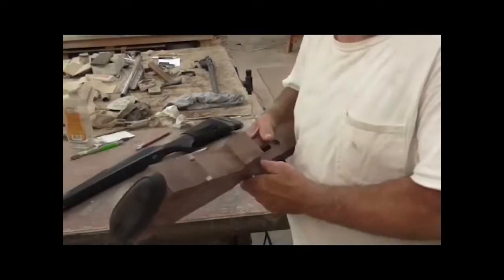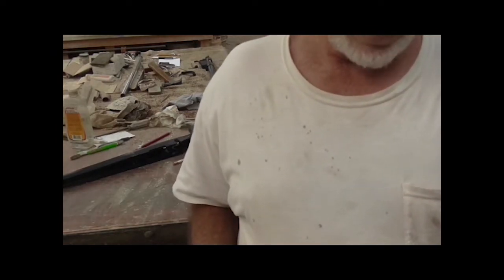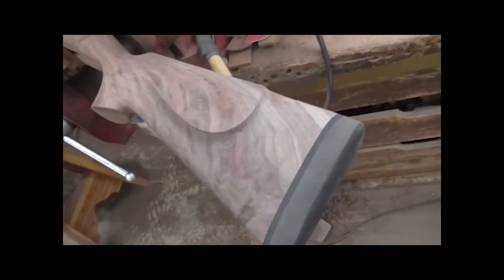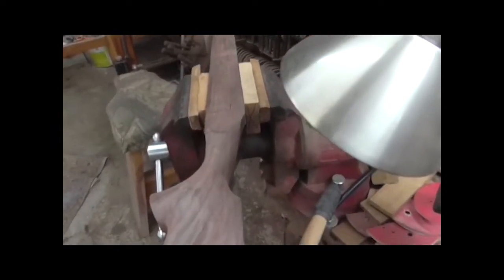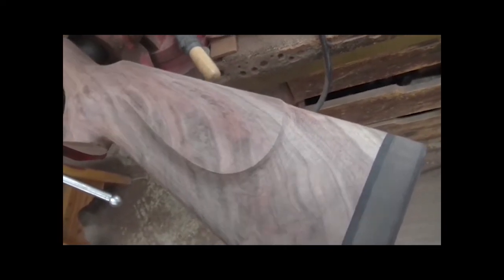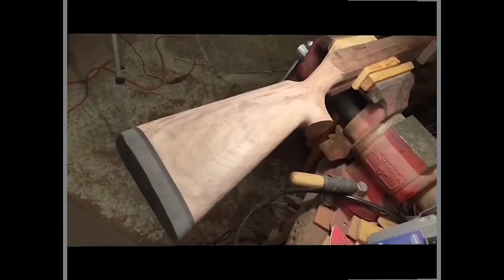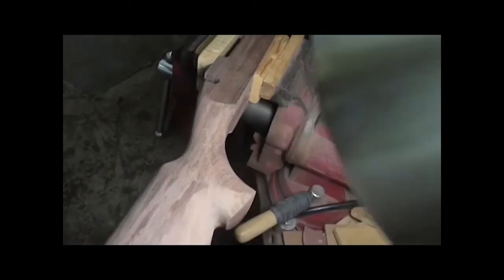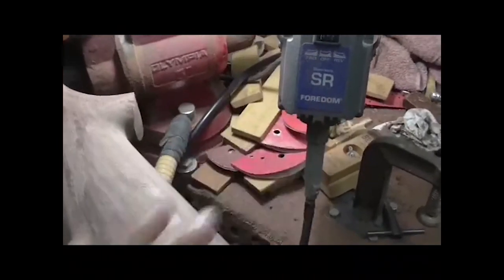E 009 Rem.700 Mannlicher conversion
Rough shaping of stock